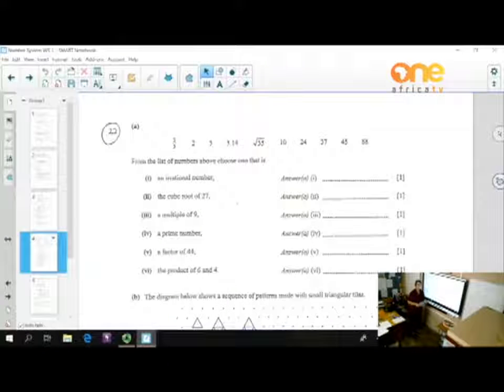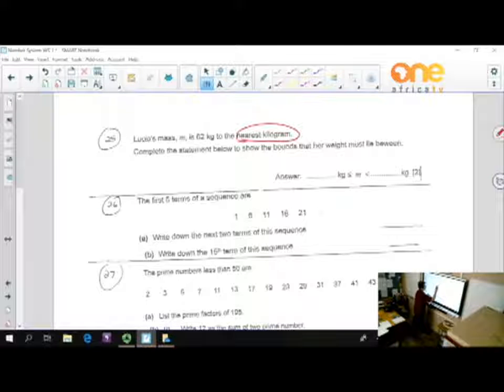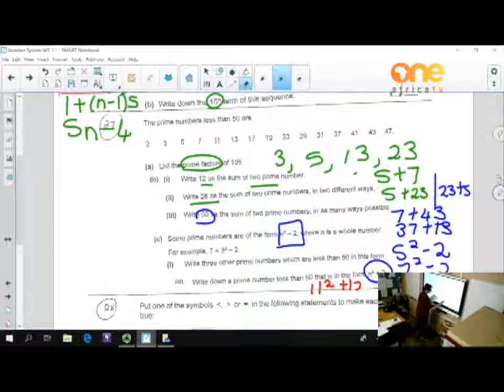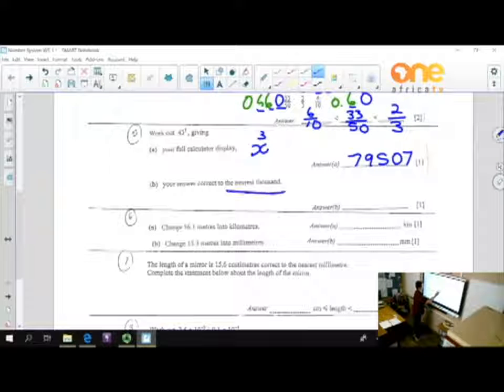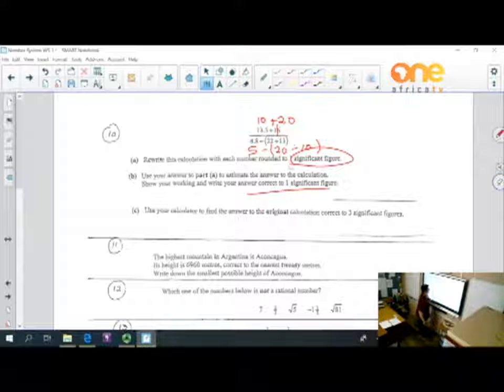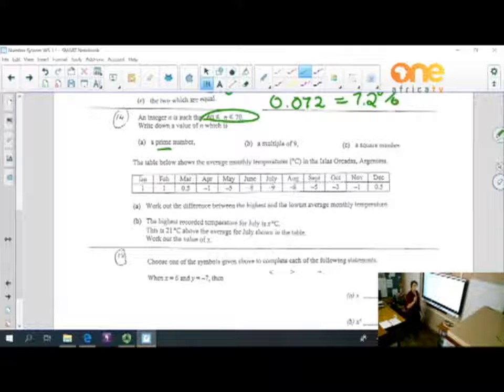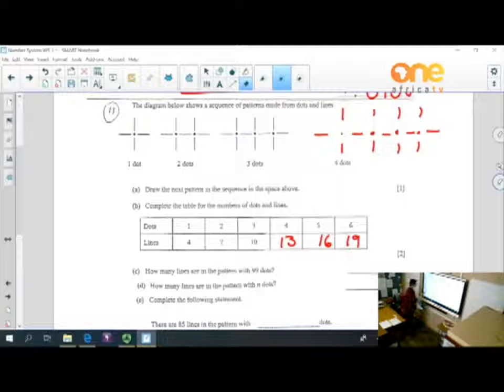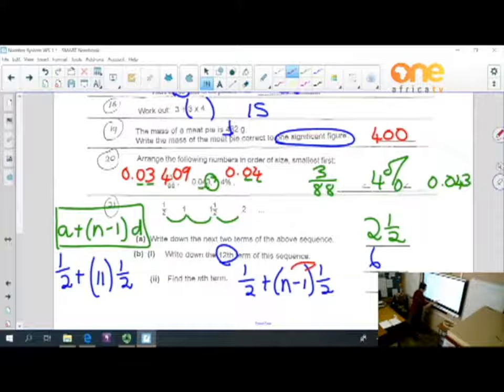LearnOnOne | Grade 10 & 11 | Maths (Algebra Workshop)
LearnOnOne | Grade 10 & 11 | Maths (Algebra Workshop) | Content by Eduvision | Made possible by Erongo Red